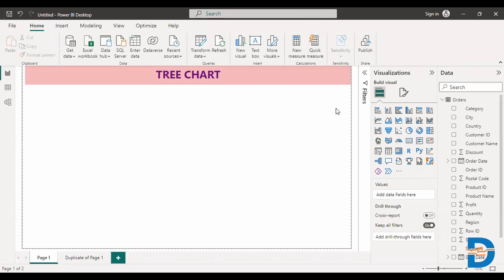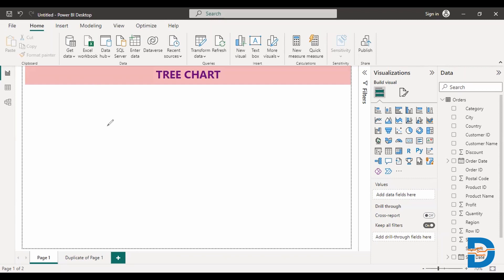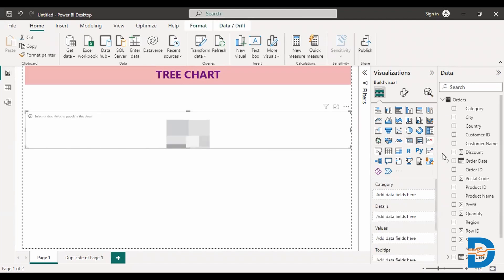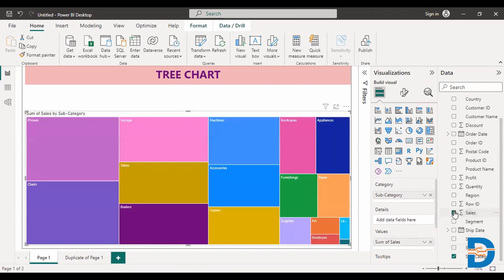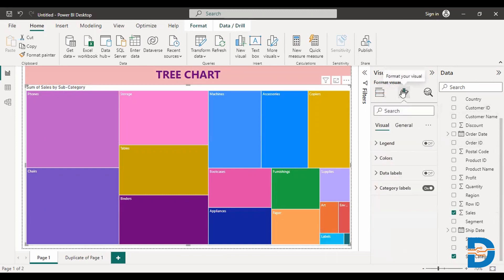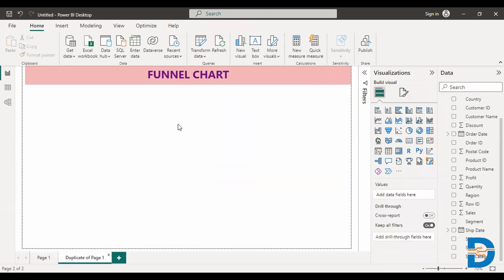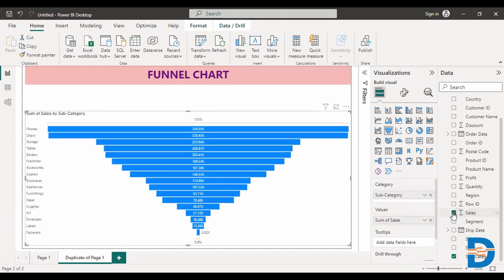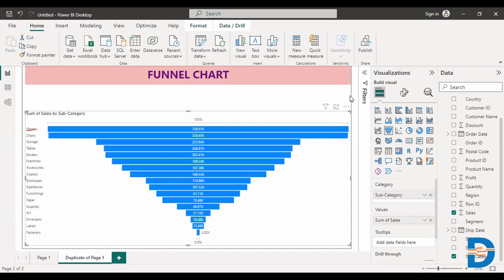Power BI Tutorial: How to Build Tree Chart and Funnel Chart for Effective Data Visualization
In this Power BI tutorial, we will dive into the world of data analysis and explore two powerful visualization tools: the Tree Chart and Funnel Chart. You'll learn how to use these charts effectively to gain deeper insights from your data and present your findings in a visually appealing way. Whether you're a beginner or an experienced Power BI user, this video will provide you with valuable tips and tricks to improve your data analysis skills. Get ready to take your data analysis to the next level with Power BI!

DataMites Institute is a leading provider of data science and analytics training, empowering professionals to excel in the field of data-driven decision making. With their cutting-edge curriculum and expert faculty, they equip individuals with the skills needed to harness the power of data. One standout feature of DataMites is their partnership with IABAC, offering industry-recognized certification programs. Unlock your potential with DataMites and join the league of data science experts who are shaping the future. Embark on a transformative learning journey today and become a sought-after data professional with an IABAC certification.